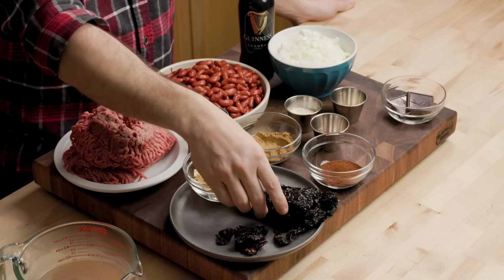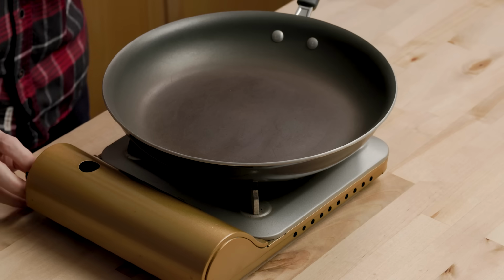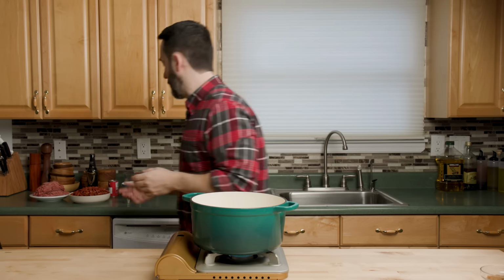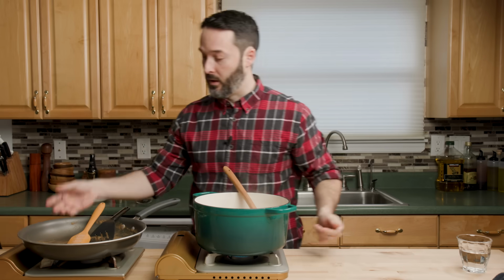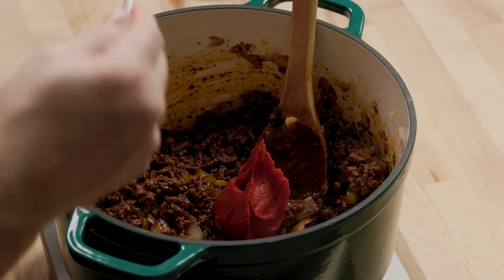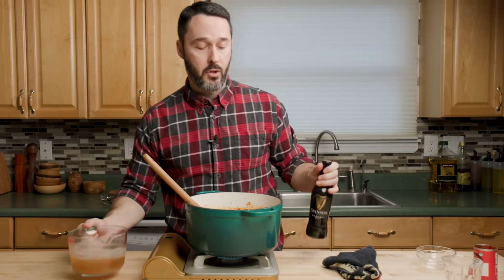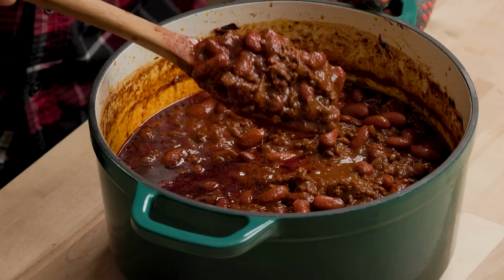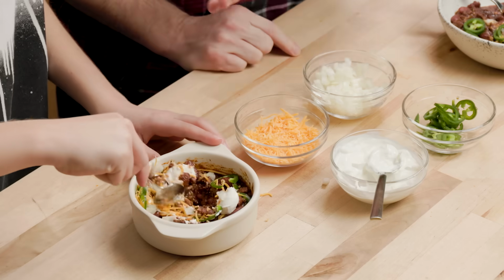The Chili To End All Other Chilis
Today we're making the best chili you've ever had.  This chili is dark, smoky, and full of amazing flavor.  I hope you enjoy it!

PRINT RECIPE WITH INSTRUCTIONS AND PROCESS SHOTS
CLASSIC CHILI PRINT RECIPE:

INGREDIENTS WITH GRAM AMOUNTS (Gram amounts are estimates)

Ingredients
4 tablespoons (56 grams) vegetable oil divided
1 large onion diced
2 pounds (908 grams) ground chuck
1 6-ounce (175 grams) can tomato paste
2 (8 grams) teaspoons salt
1 tablespoon (12 grams) granulated garlic
2 tablespoons (25 grams) sugar
3 16-ounce (3 454-gram) cans kidney beans drained
1 12-ounce (340 grams) bottled Guinness
2 cups low sodium beef stock
1 ½ ounces (40 grams) 70% dark chocolate
cayenne pepper to taste, see notes below

For the ground spice mixture
2 dried ancho chiles stems and seeds removed
2 dried chipotle chiles stems and seeds removed
2 teaspoons (7 grams) ground cinnamon
2 tablespoons (25 grams) chili powder note: if not using whole dried chiles increase to 5 tablespoons
3 tablespoons (30 grams) ground cumin
¼ cup (10 grams) crushed tortilla chips